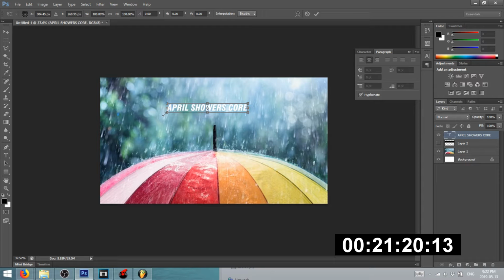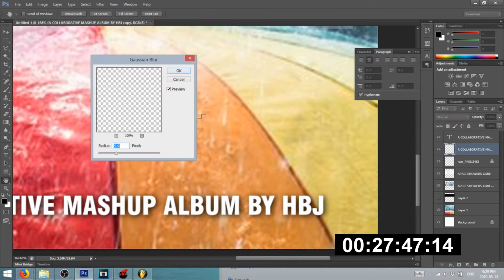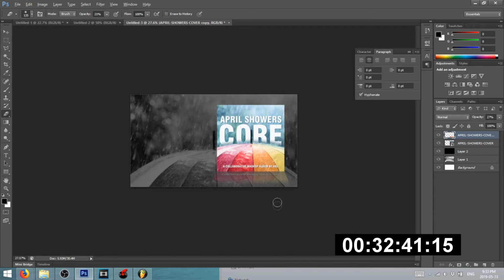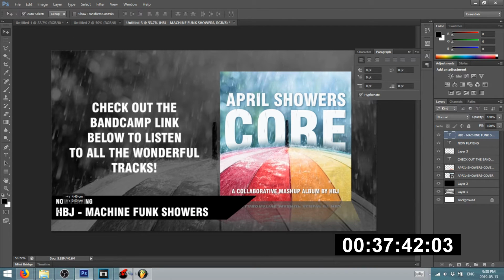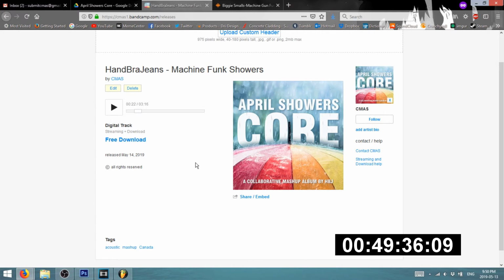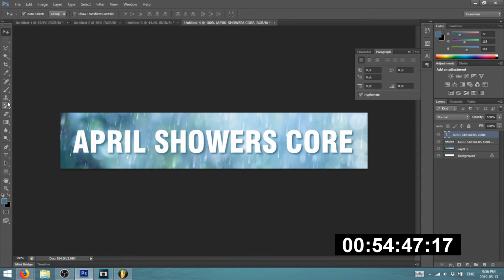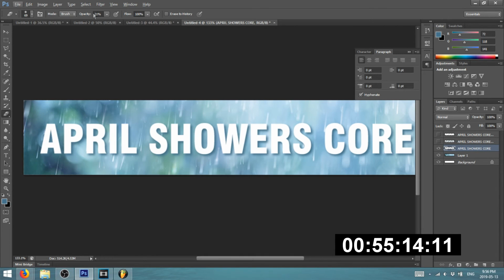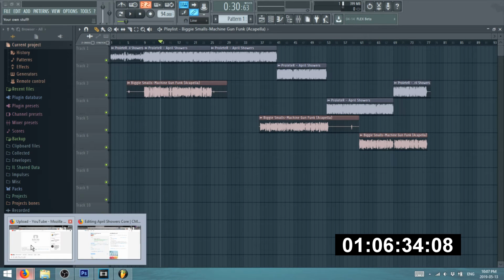Collab Mashup Album Speedrun Any% - 1:40:15 (WR)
A speedrun to create a collaborative mashup album.

Rules:
1. The timer begins when the Runner tabs into their browser of choice. Existing tabs/websites are allowed to remain open prior to starting the run. Accounts are allowed to be created prior to the run, including: a Google account, a YouTube account, a Bandcamp account or any websites that will allow one to attain the song. Note: The runner is permitted to choose the song and the album theme prior to the run. The original song is permitted to exist in the runner's computer prior to the run, bypassing the download stage.
2. The runner must create the following DURING the run:
- An announcement video;
- Album artwork of any quality;
- A starter kit linked in the announcement video via a public file sharing site;
- At least 1 mashup/remix created by the contributor during the run (must be in sync and be at least 2 minutes long);
- A release video crediting contributors and featuring some of the submissions;
- Have at least 1 submission from a co-runner(s) who will be treated as a contributor. Note: The co-runner can be selected prior to the run but cannot know the song prior to the announcement video. They will only discover the song once the announcement video is watched. Note: Multiple co-runners are permitted but will waste time;
- The co-runner's submission must be in sync and at least 2 minutes long. The submission must contain a substantial amount of the song that the album is based upon (50%+ of the entire arrangement). Note: The co-runner's submission must be submitted via email created for this run;
- A bandcamp link complete with all submissions.
3. The run ends when the runner uploads the final video complete with links and credit. The video is to be substantially complete with sufficient information to convey its release. Minor mistakes in the video's metadata does not count to time added to the run. Time is called when the runner hits play on the fully rendered and uploaded release announcement video.

Note: HBJ reserves all the right to have the final say in any discrepancies within the rules or submissions. (I will pretty much allow anything).

Frequently Asked Questions:
Q: Why?